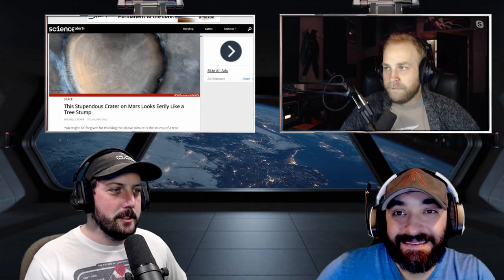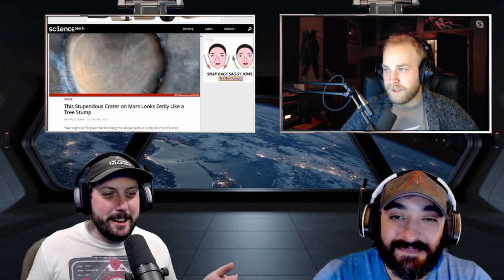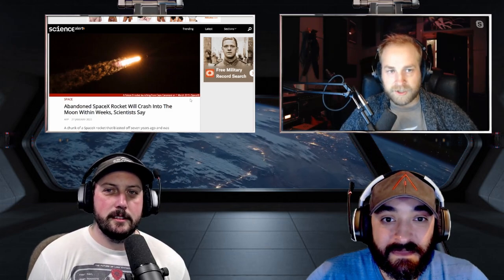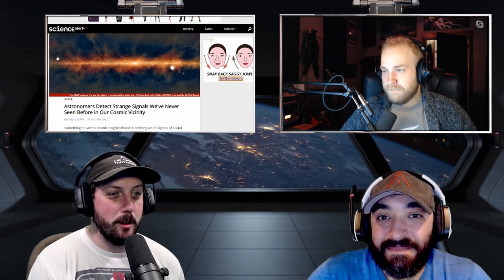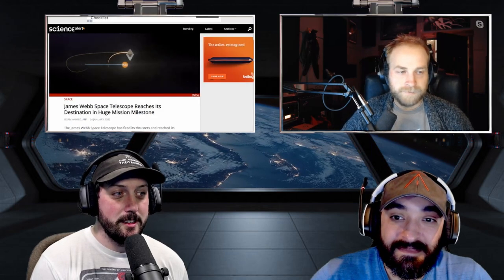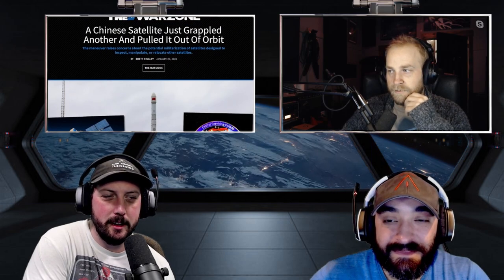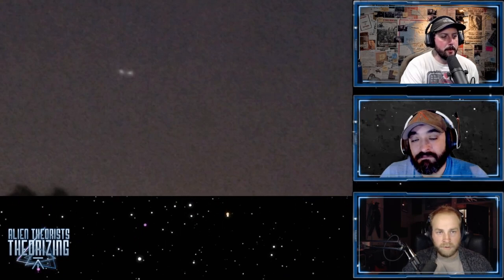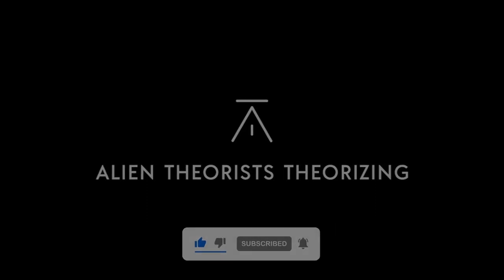Space News 2022/01/31 | ALIEN THEORISTS THEORIZING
Like the show? Consider a tip.

ALIEN THEORISTS THEORIZING is a podcast that is supported by the best podcast fans in the galaxy through Support your boys and help us grow. 200+ hours of exclusive content, discord access, early access to all shows, and more.